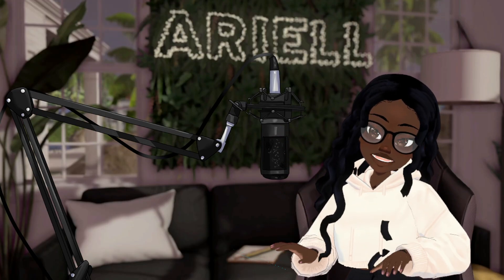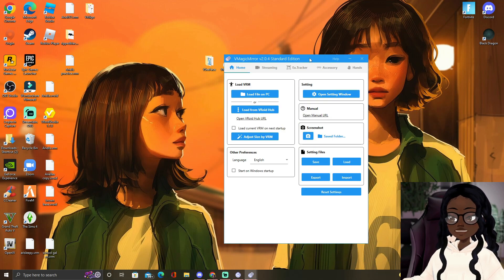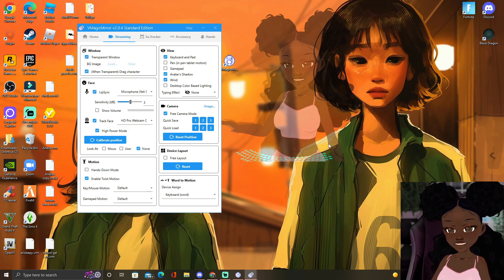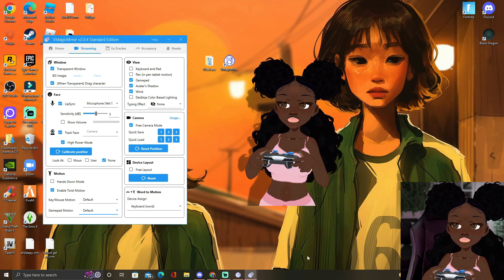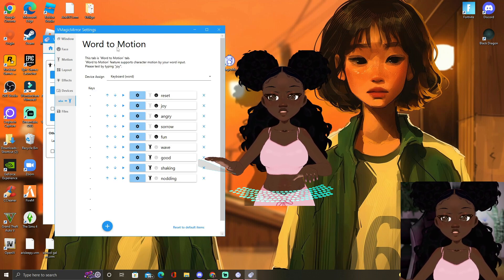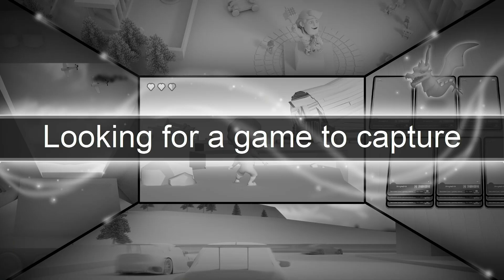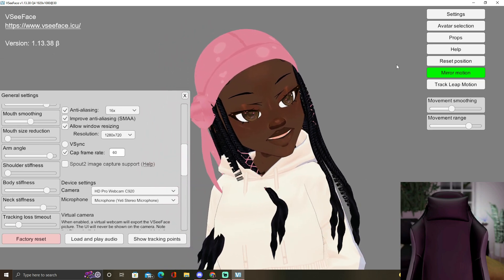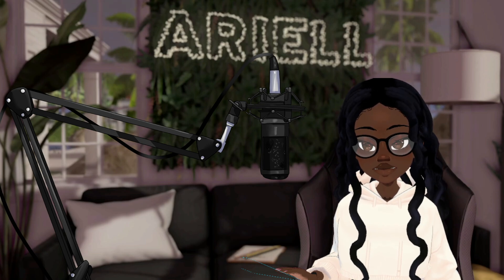Bring Your Vtuber Character To Life! Ft. VMagicMirror + VseeFace [#2]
Hey guys here’s how you make your character move for free! There are other softwares that you could use but it may cost a little..

If ya wanna Help a College student out :)

Orgin ID: Ariellsky
Add me on Second Life : AriellXo (Ariell Winter)

♡FAQS
Age: 21
Camera: Logitech C
Editor:Wondershare Filmora 9
Computer: Skytech Blaze 2